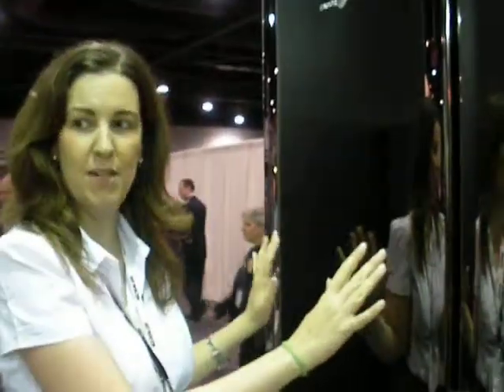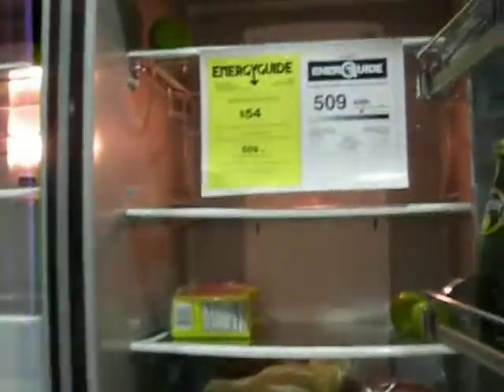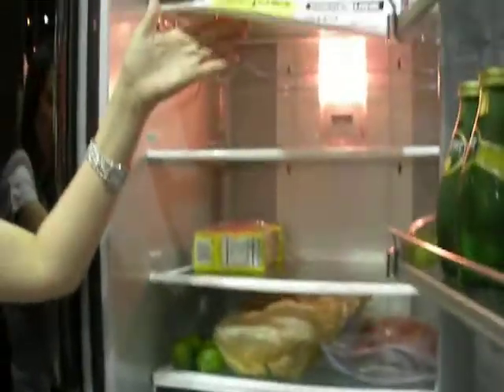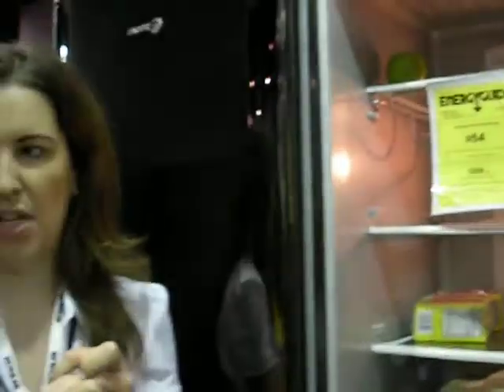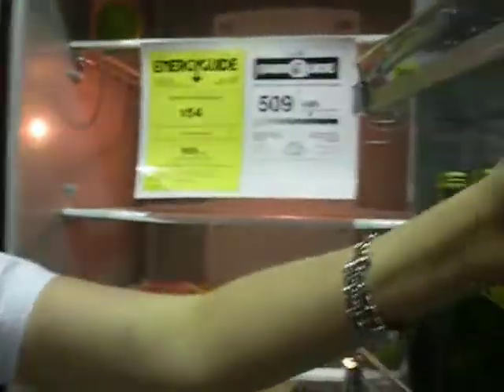KBIS 2009 Fagor (2 of 3)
Jennifer Park of Fagor teaches us about their new refrigerator/freezer. It's made out of a reflective black (Zirconium) finish which is titanium over stainless steel to give it a nice, contemporary look.